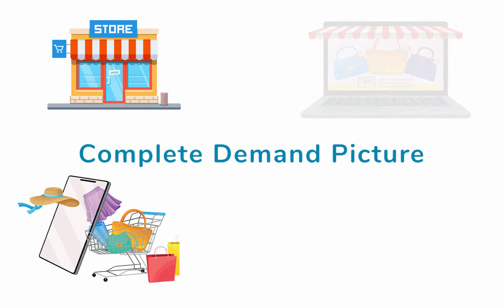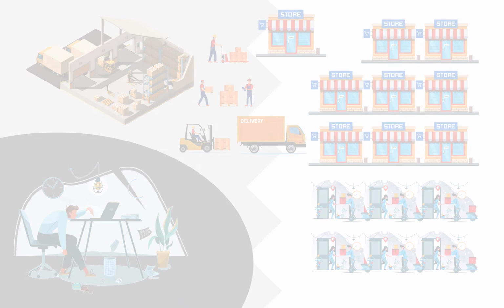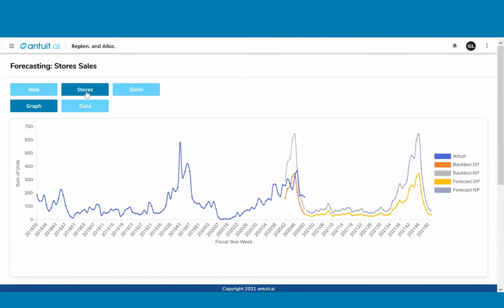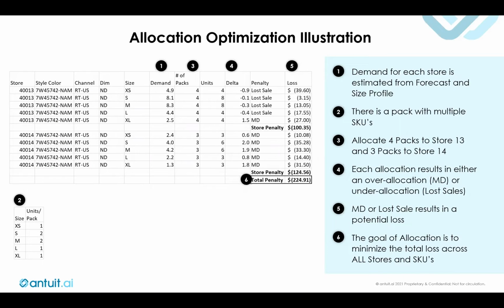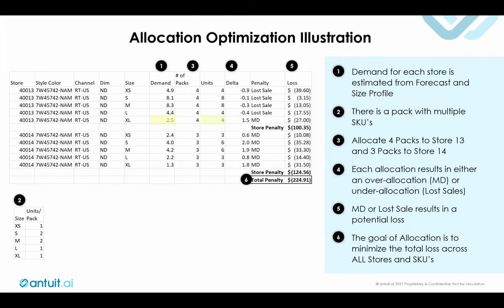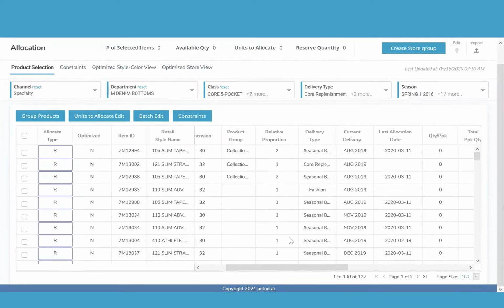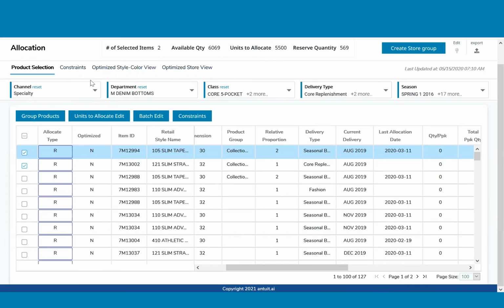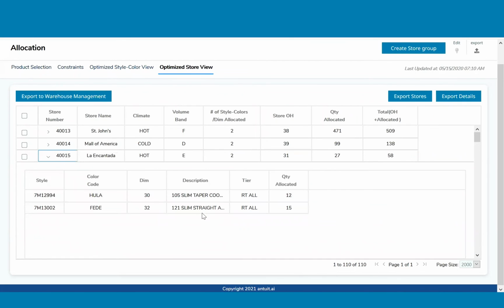Omnichannel Aware Allocation Demo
Improve ship completes by 2x, margin by 2-5%, and free up capacity at you’re DC’s. When you forecast the store demand, online fulfillment demand, and returns you’ll optimally place your merchandise across your locations throughout the season. It’s all possible with today’s AI technology!